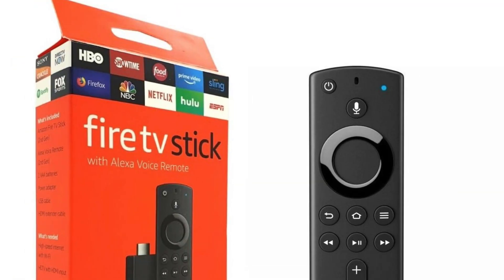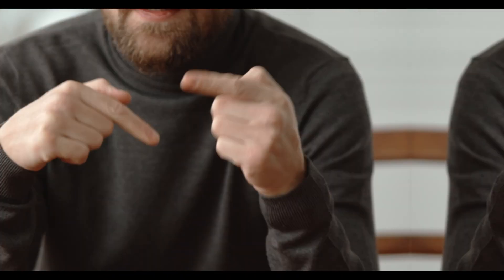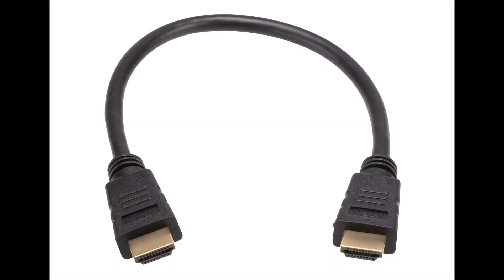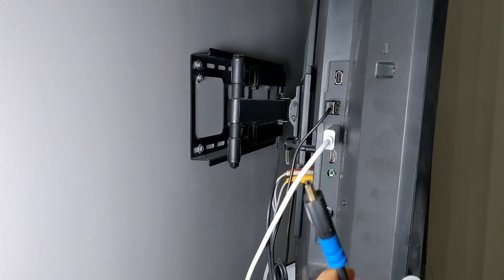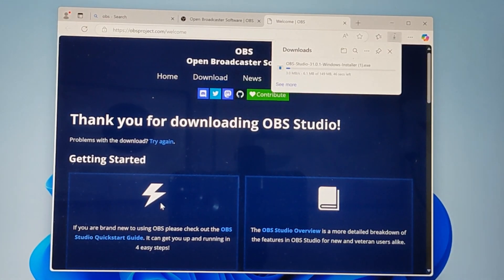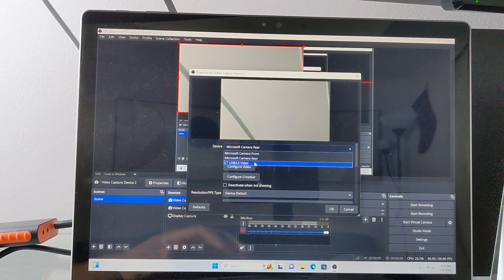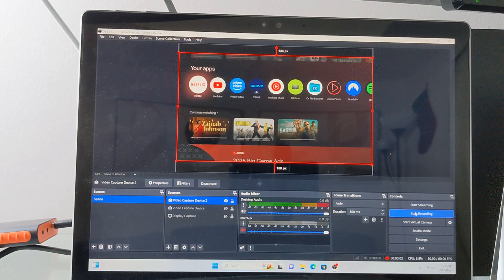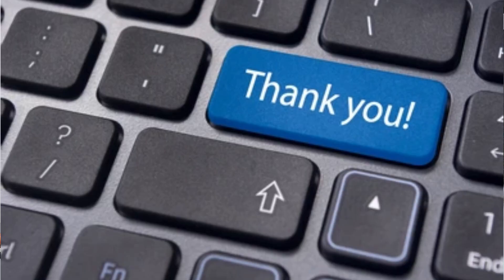The BEST Way to Record Google TV with a Video Capture Card in 2025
Learn how to use OBS and HDMI capture to record your Google Chromecast with Google TV content with professional quality! 🎥 This comprehensive tutorial shows you how to set up your screen recorder and capture card for the perfect recording setup. Whether you're getting into content creation or just want to save your favorite streams, this guide has you covered!

Master the art of recording your home theater setup using OBS Studio and HDMI video capture devices! 🚀 Learn how to configure your Android TV box and Elgato equipment for the perfect recording quality, while getting the most from your NVIDIA Shield or other streaming devices. Whether you're capturing gameplay or streaming content, this comprehensive guide shows you how to optimize your setup for professional-grade recordings! 📺